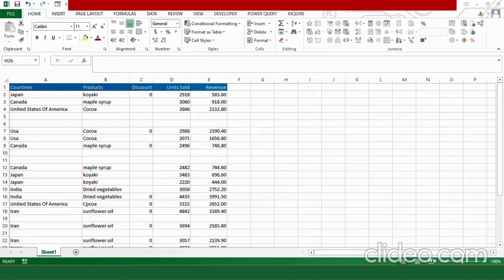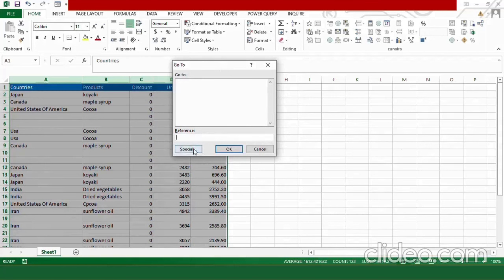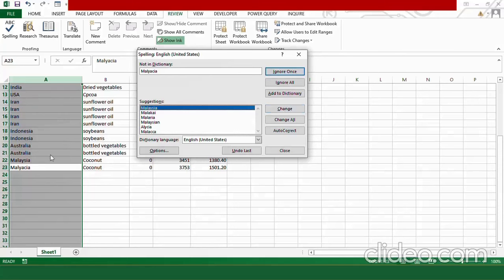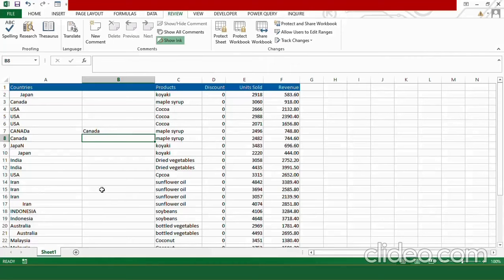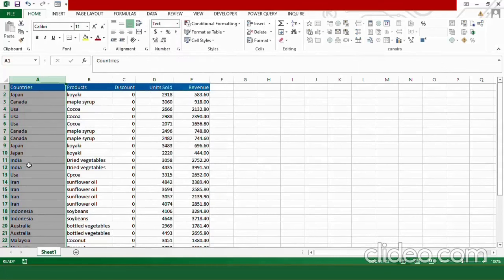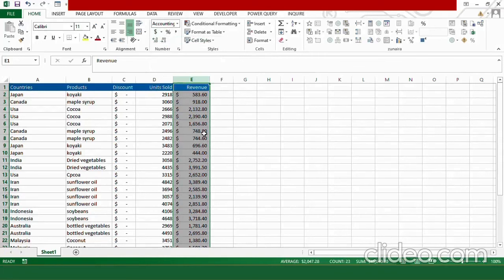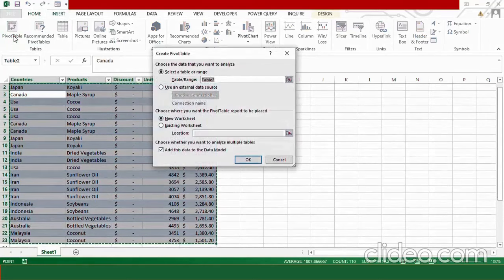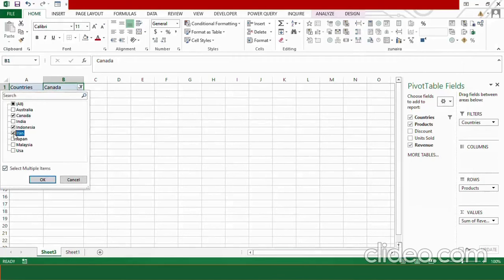L4: Tips and Tools for Cleaning Data for Pivot Table | data cleaning excel | excel tutoring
This video covers the following:
cleaning data for pivot table
cleaning data for tableau
excel data cleaning formulas
data cleaning excel
how to clean up pivot table fields
how to clean data for pivot table
how to clean data
cleaning data
data cleaning tutorial
how to analyze data using pivot tables
using pivot tables for data analysis
how to clean data for tableau
data cleaning for beginners
excel data cleaning
microsoft excel data cleaning
youtube excel data cleaning
excel data cleaning tips
advanced excel data cleaning
what is excel data cleaning
data cleaning tricks in excel
excel data cleaning tutorial
data cleaning by excel
basic data cleaning in excel
how to clean data in excel for analysis
clean data in excel spreadsheet
data cleaning in excel
common data cleaning operations in excel
how to do data cleaning in excel
cleaning date data in excel
sample excel data for data cleaning
what does cleaning data mean in excel
data cleaning example in excel
excel functions to clean data
excel shortcuts for cleaning data
data cleaning formulas in excel
how do i clean up data in excel
data cleaning in excel youtube
cleaning up data in excel
ms excel data cleaning
cleaning messy data excel
how to clean data in excel column
how to clean data in excel sheet
excel data cleaning online
data cleaning on excel
cleaning up data on excel
data cleaning process excel
cleaning raw data in excel
cleaning up raw data in excel
excel data cleaning steps
data cleaning steps in excel
cleaning dataset in excel
data cleaning through excel
data cleaning techniques in excel
cleaning text data in excel
excel tutoring
Excel Tutoring Online
Excel Tutorial
Excel Tutorial Free
Excel Tutorial Youtube
Excel Tutorial Advanced
Excel Tutorial For Data Analysis
Advanced Excel Tutorial
Advanced Excel Tutorial Youtube
Advanced Excel Tutorial Free
Advanced Excel Tutorial Online
Advanced Excel Tutorial In Hindi
Ms Excel Tutorial
Ms Excel Tutorial In Hindi
excel world
excel expert
easy excel gyan
excel
excel 2016
excel 2013
Excel 2013 Tutorial
Microsoft Excel Training
Microsoft Excel Online